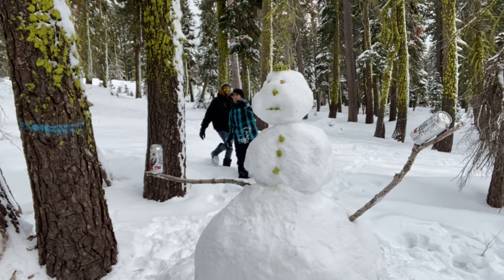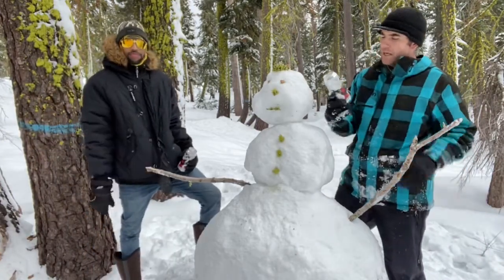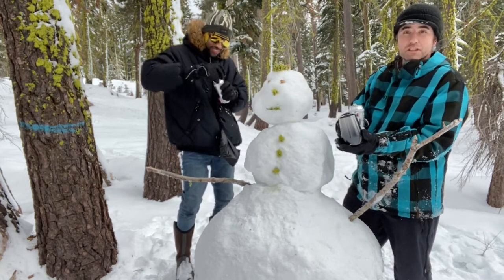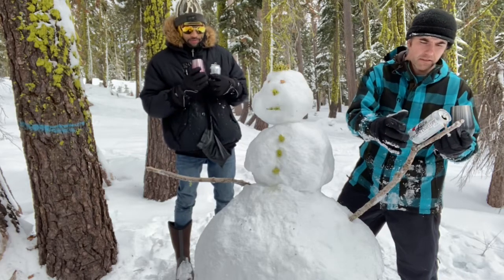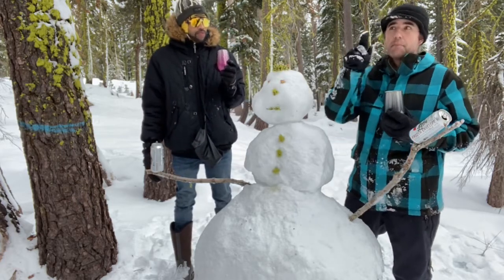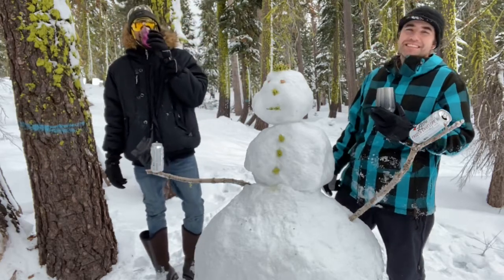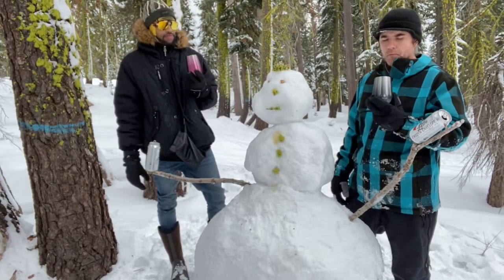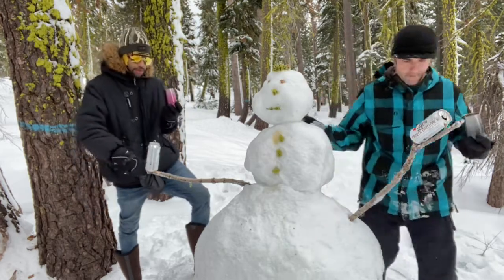Nursing School Beer Review - Ep. 27 - Outdoor Review - “Extra Frozen Envelope”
This double IPA offering from HenHouse Brewing in Santa Rosa, CA comes in at 8.1% and features Ahtanum and Idaho 7 hops.  The experience starts with a tropical aroma on the nose followed by a big, hoppy body that eventually tapers off without leaving an overpowering lingering hop bitterness.  Just a smooth, well balanced brew.